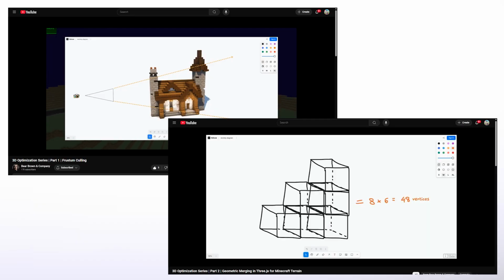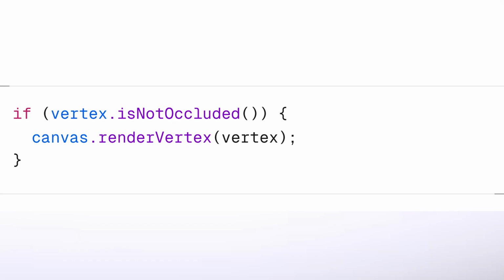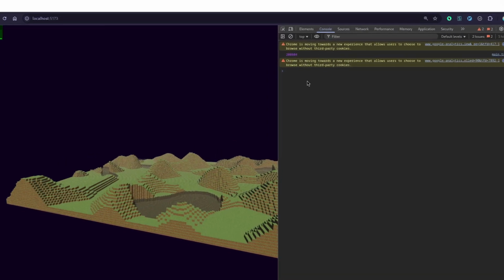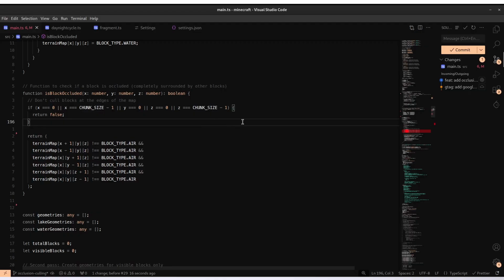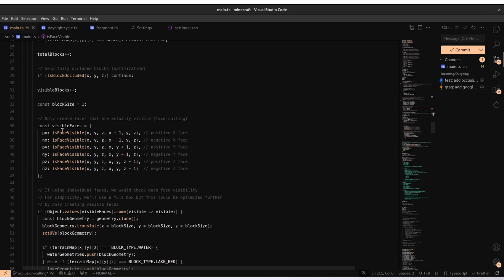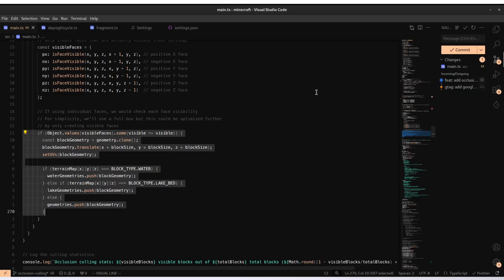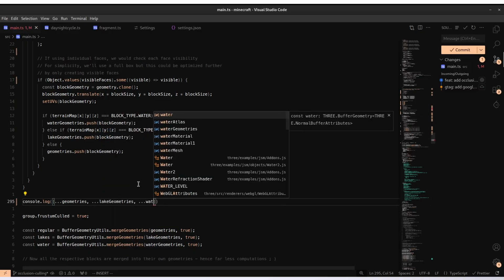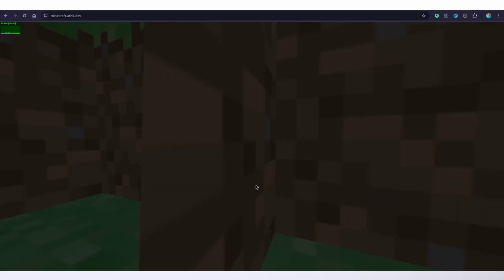3D Optimization Series | Occlusion Culling to generate Minecraft with JavaScript | Part 3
In the part 3 of the 3D optimization series, we learn about occlusion culling. We benchmark the number of blocks that are rendered before and after applying the optimization, to see why and how much occlusion culling helps.